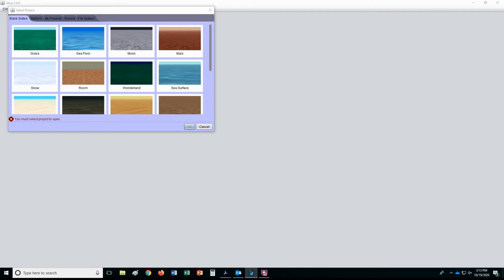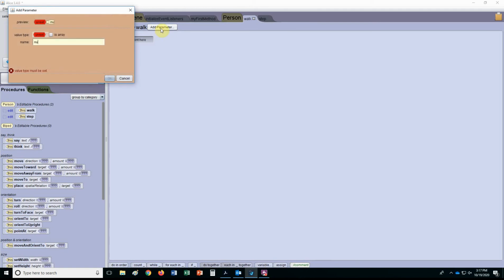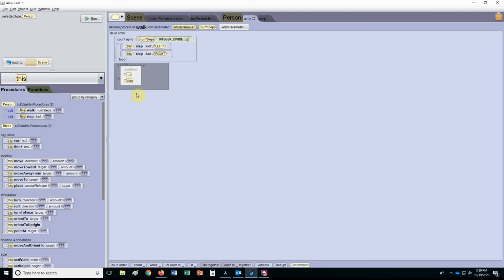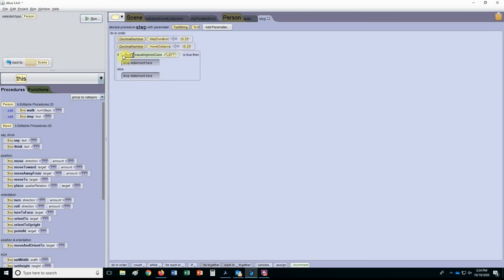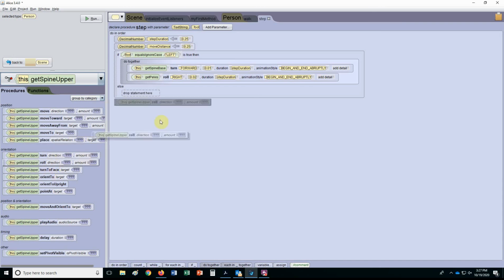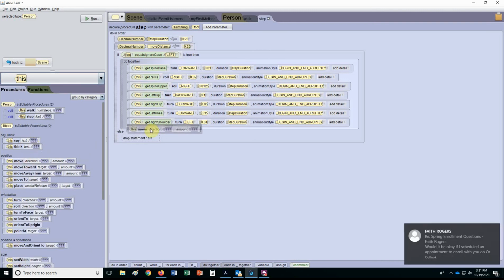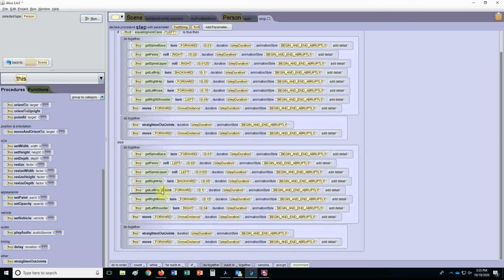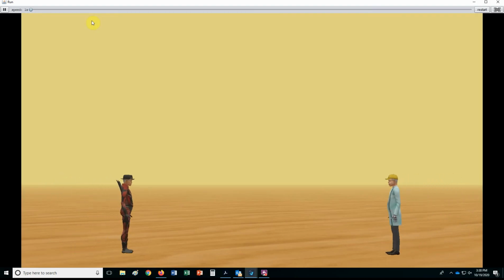CS1213-U9 Project Walk page 181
walk method